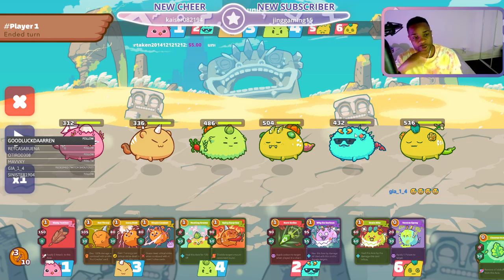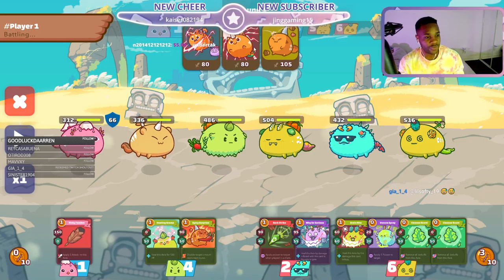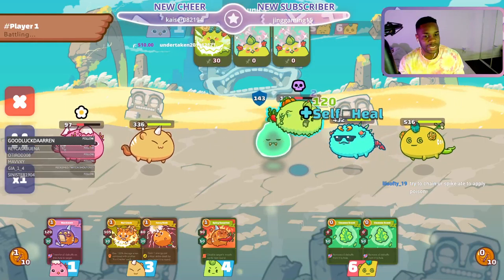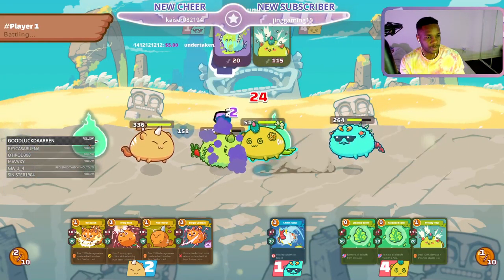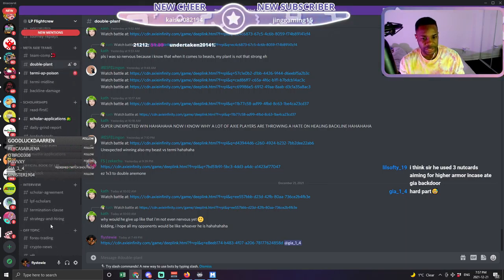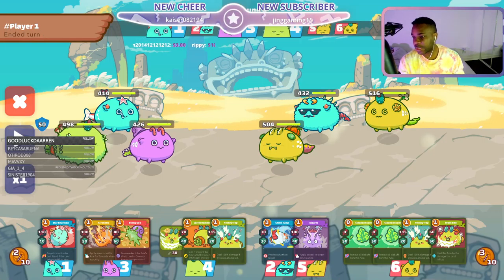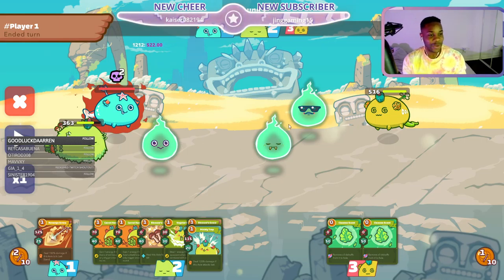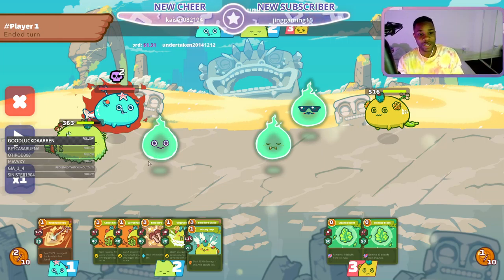Axie Infinity Tips for Beginners | Step by Step Arena Guide